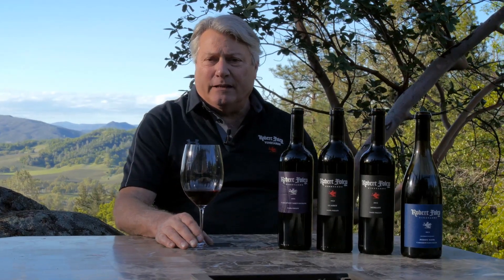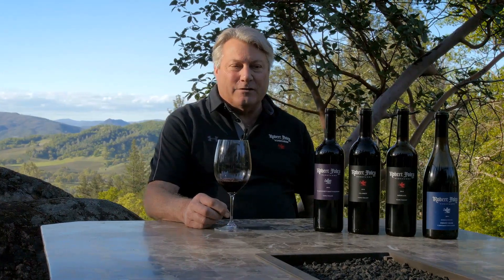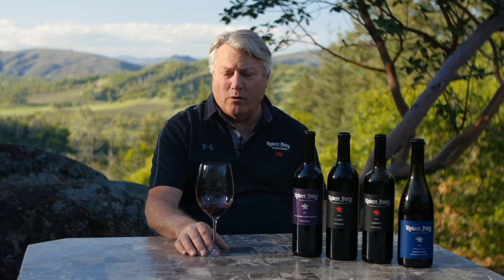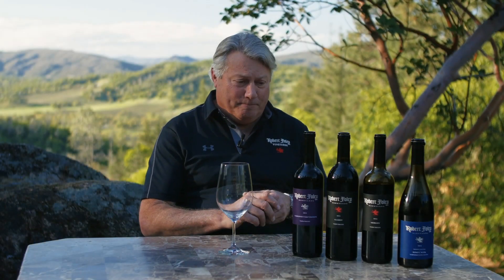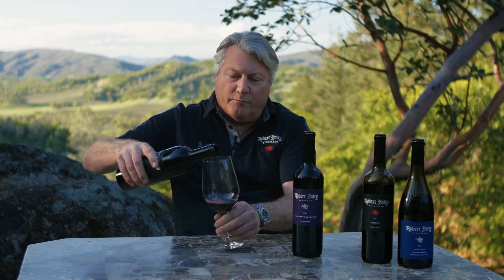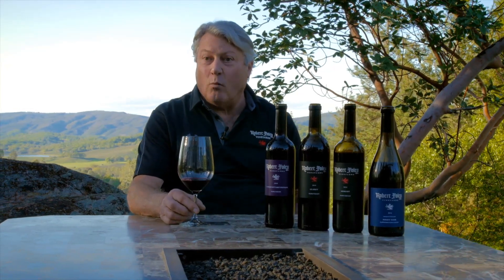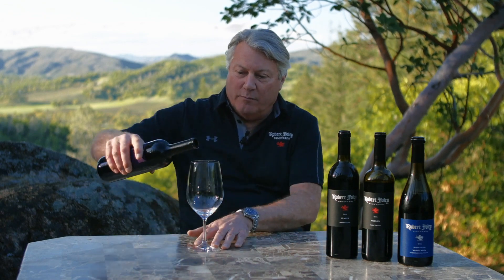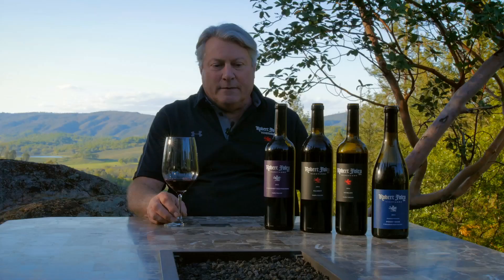Wine Tasting at Home with Bob Foley 2020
Join Bob for this at-home tasting of four of our Current Release wines: 2014 Pinot Noir, 2014 Merlot, 2014 Claret, and 2015 Napa Valley Cabernet Sauvignon. He spends about 3 minutes on each wine, discusses his oak program, offers some history, cracks a few jokes, and shares what he thinks about each offering.

2014 Pinot Noir (0:10)

2014 Merlot (2:24)

2014 Claret (4:45)

2015 Napa Valley Cabernet Sauvignon (8:21)